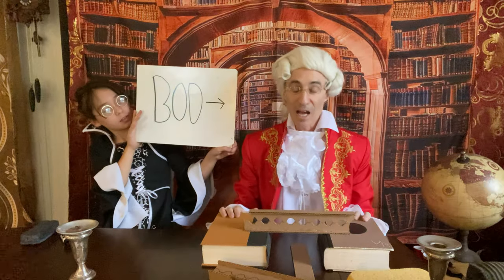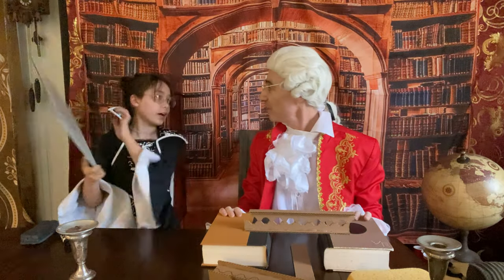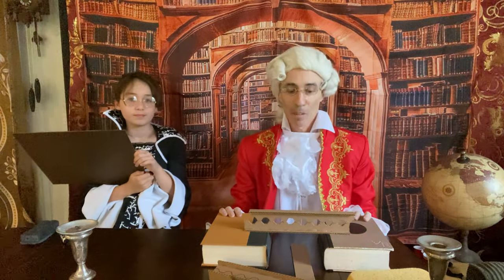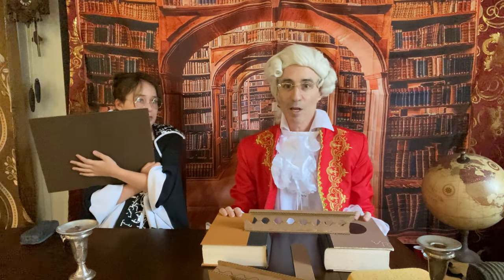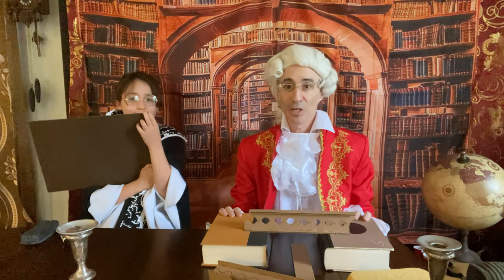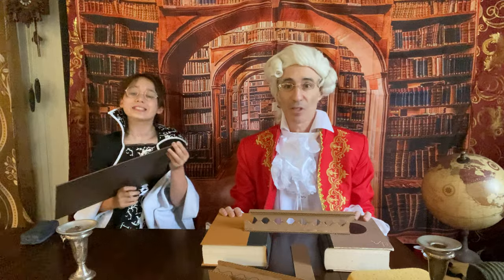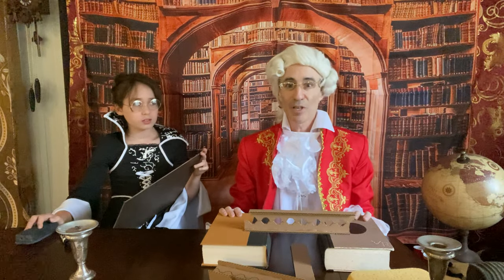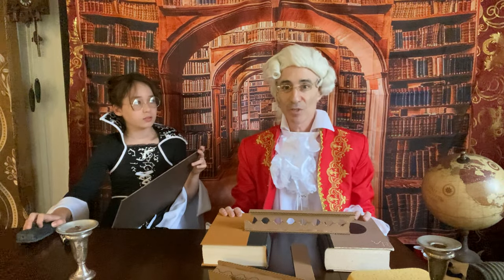Episode 2: How to build the strongest beams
In this episode, we look inside beams to find out where the forces are strongest. We then use our discovery to build strong efficient beams.

Matthew Deren